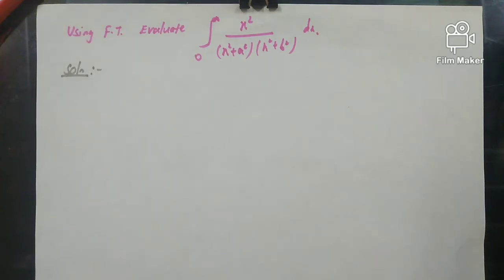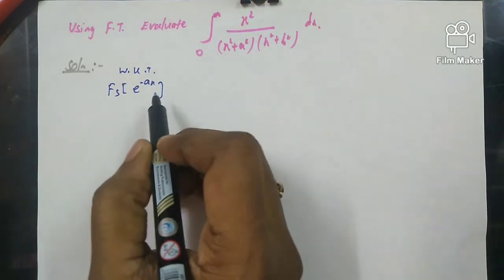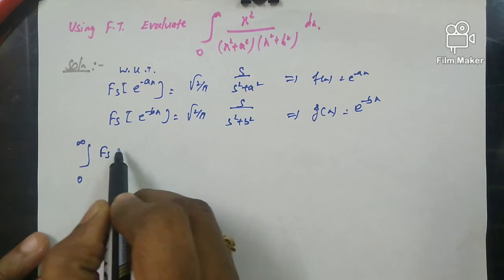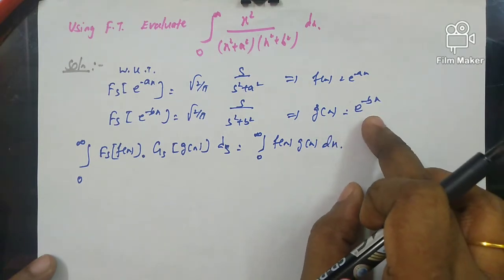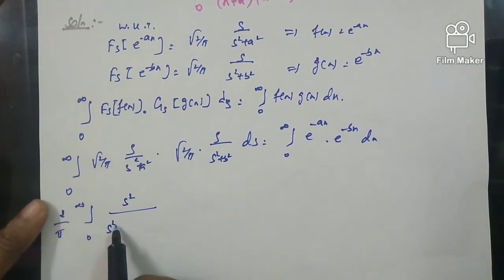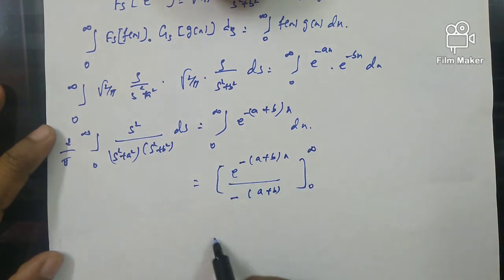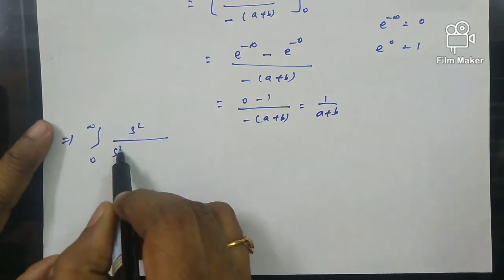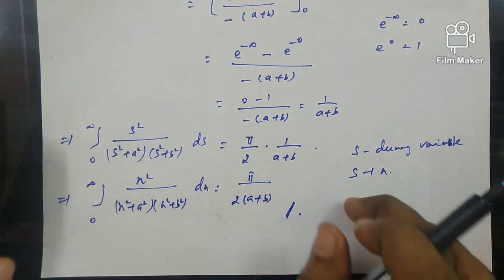Engineering Maths 3- Fourier Transform- Problem under Parseval's Identity - Tamil